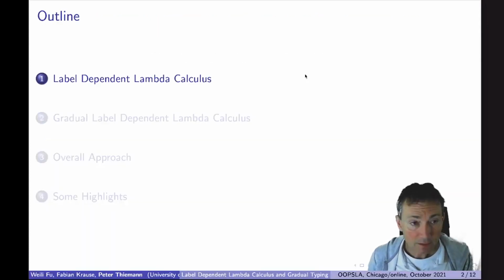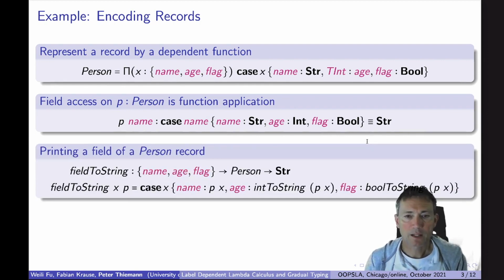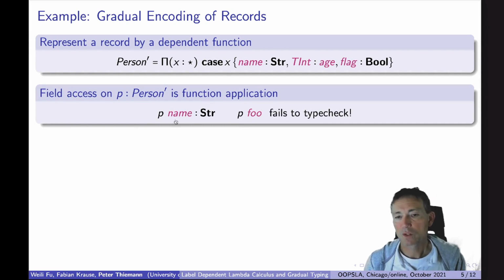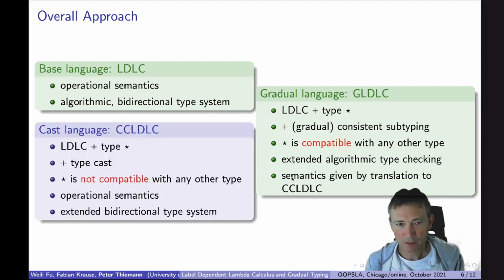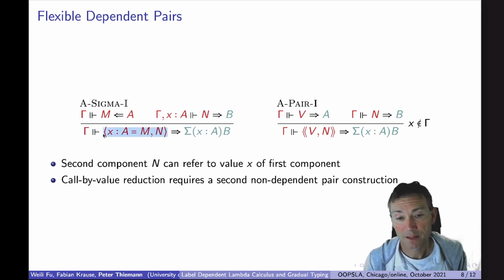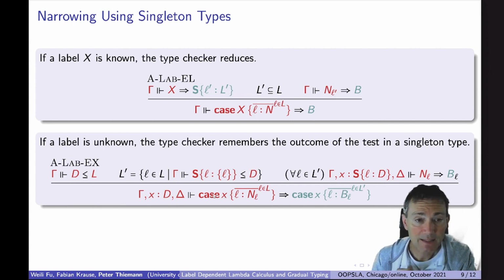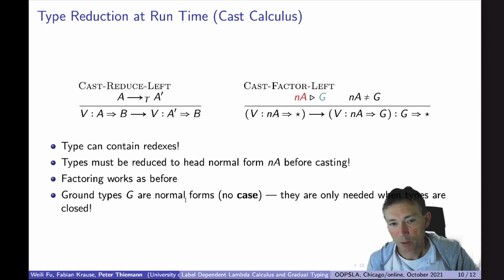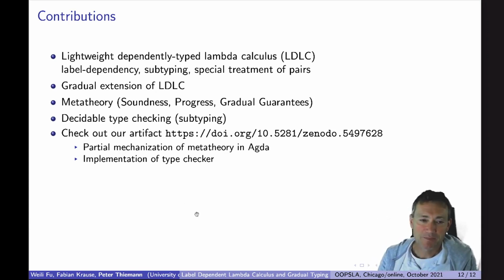Label Dependent Lambda Calculus and Gradual Typing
Dependently-typed programming languages are gaining importance, because they can guarantee a wide range of properties at compile time. Their use in practice is often hampered because programmers have to provide very precise types. Gradual typing is a means to vary the level of typing precision between program fragments and to transition smoothly towards more precisely typed programs. The combination of gradual typing and dependent types seems promising to promote the widespread use of dependent types.
We investigate a gradual version of a minimalist value-dependent lambda calculus. Compile-time calculations and thus dependencies are restricted to labels, drawn from a generic enumeration type. The calculus supports the usual Pi and Sigma types as well as singleton types and subtyping. It is sufficiently powerful to provide flexible encodings of variant and record types with first-class labels.
We provide type checking algorithms for the underlying label-dependent lambda calculus and its gradual extension. The gradual type checker drives the translation into a cast calculus, which extends the original language. The cast calculus comes with several innovations: refined typing for casts in the presence of singletons, type reduction in casts, and fully dependent Sigma types. Besides standard metatheoretical results, we establish the gradual guarantee for the gradual language.

By Weili Fu, Fabian Krause, Peter Thiemann